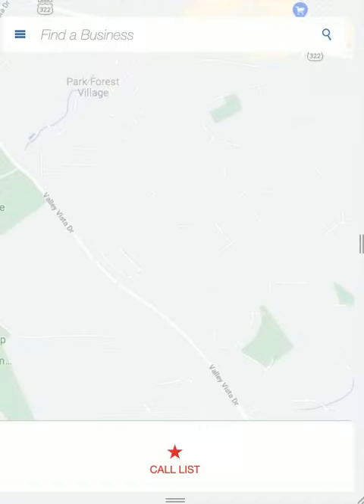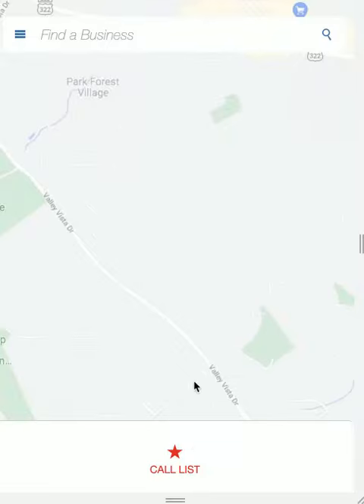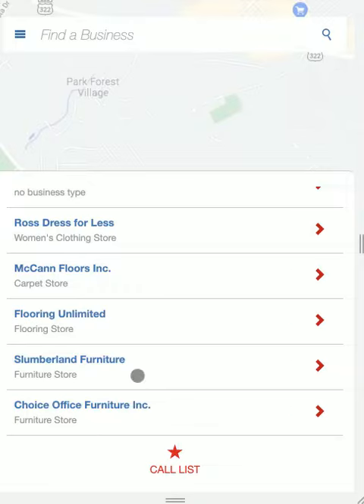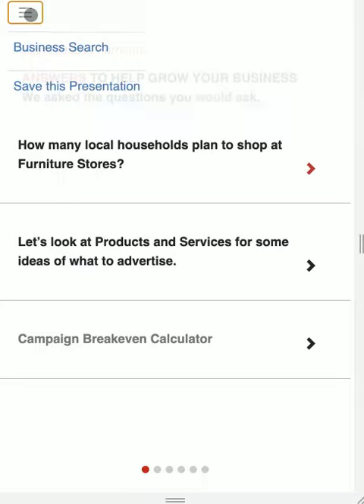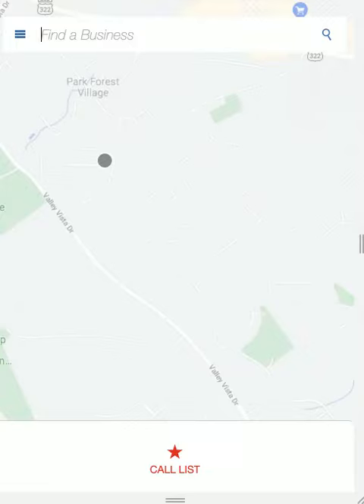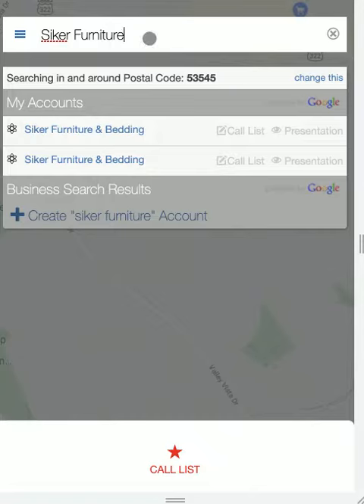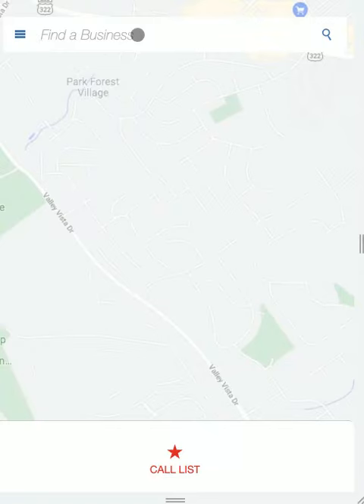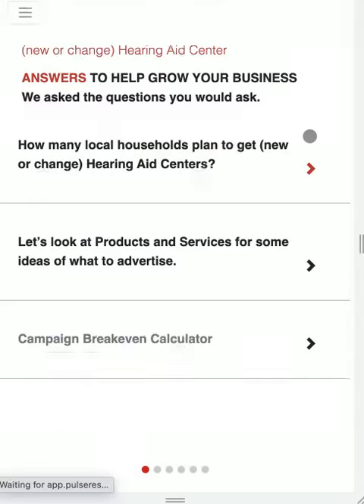Use Call List Mobile in the Field